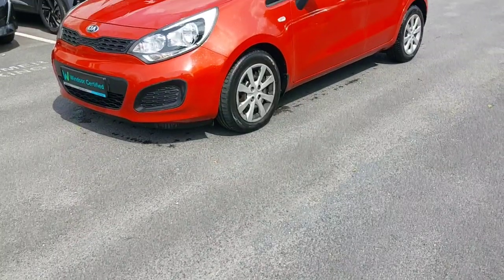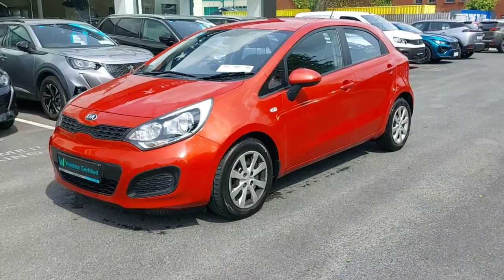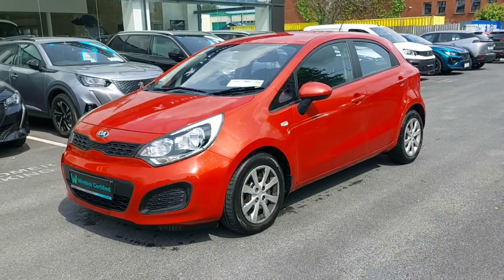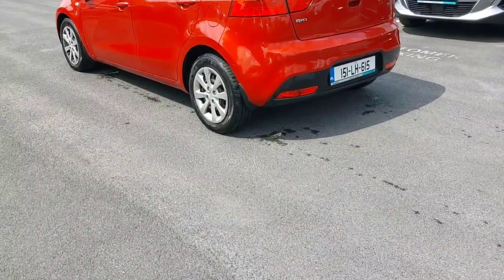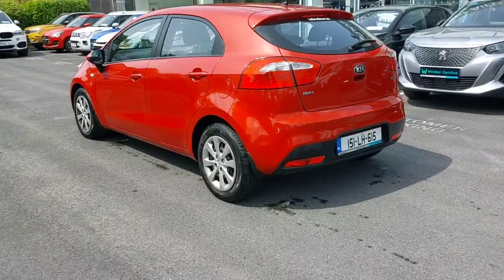151LH615 - 2015 Kia Rio L 1.4 5DR RefId: 375551